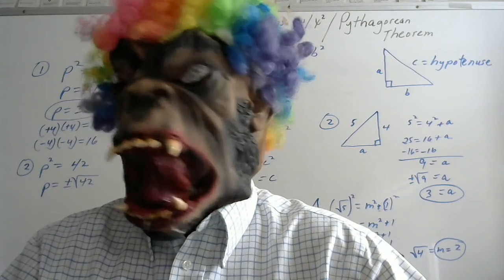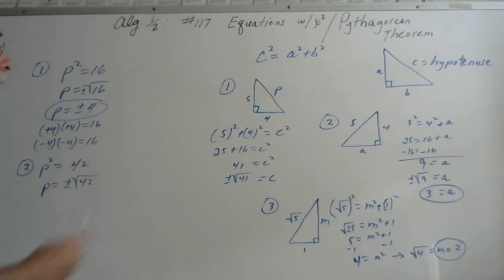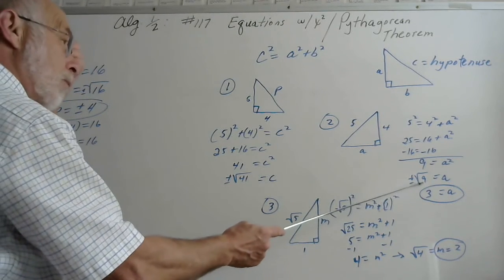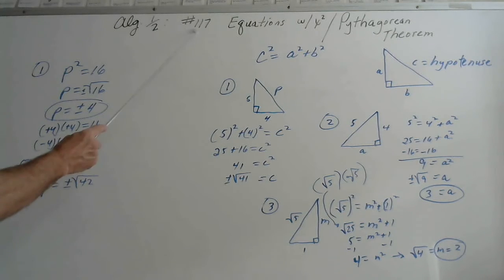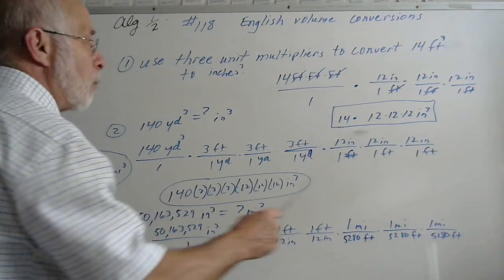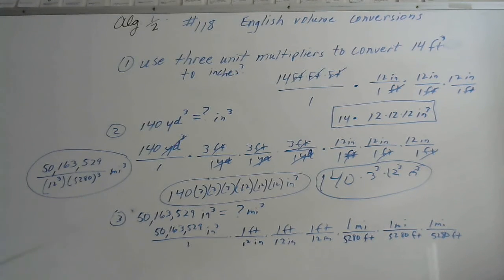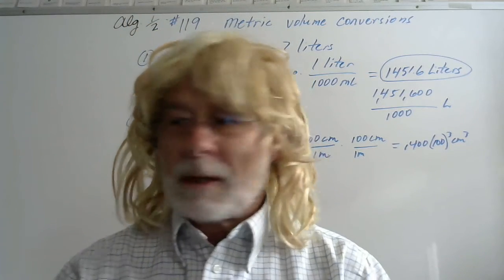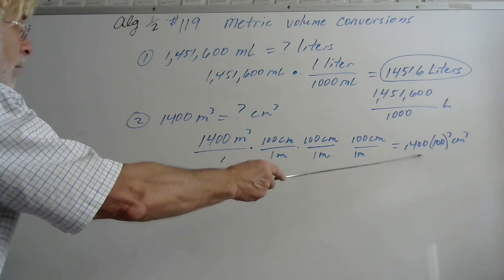algebra half lessons 117,118,119